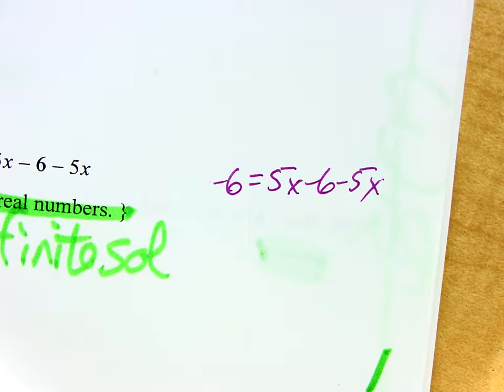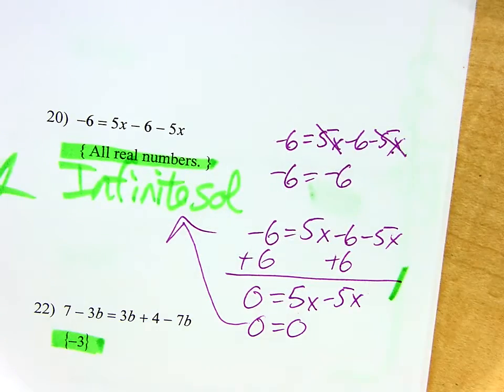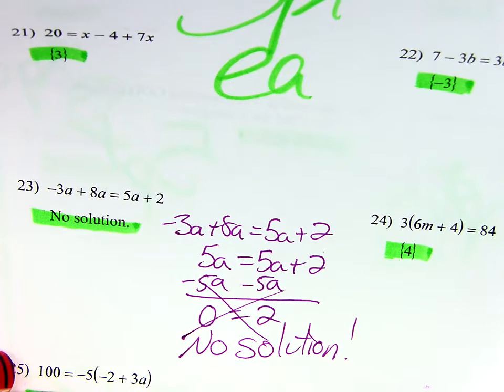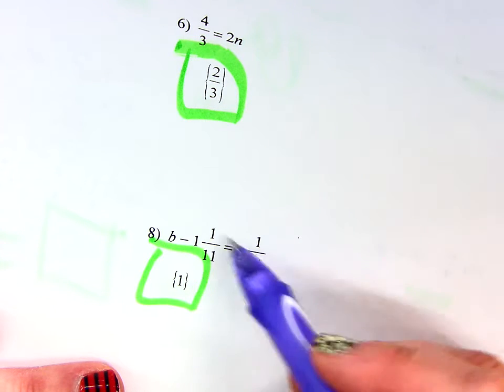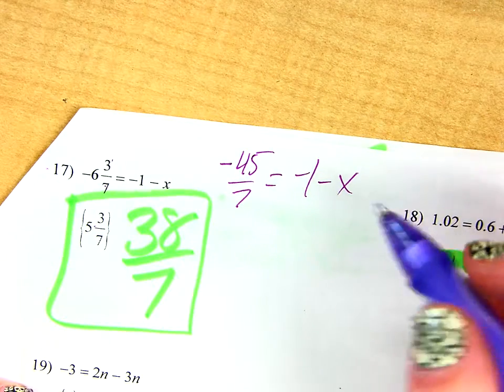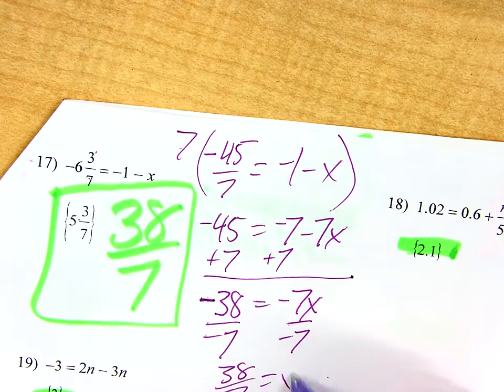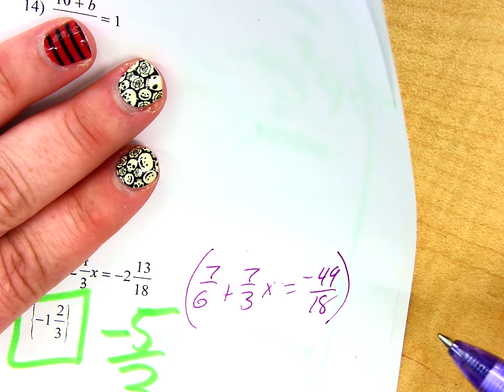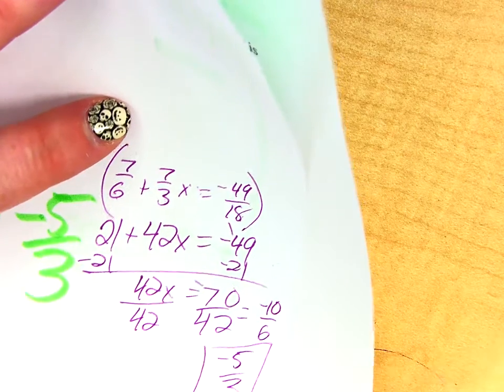Solving Equations Test Recap